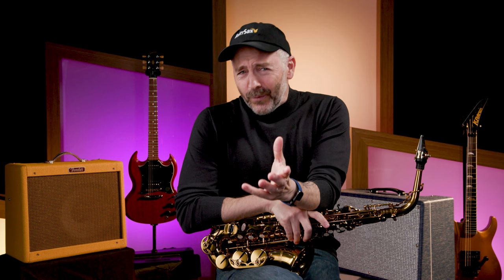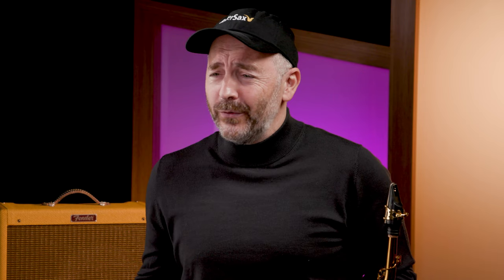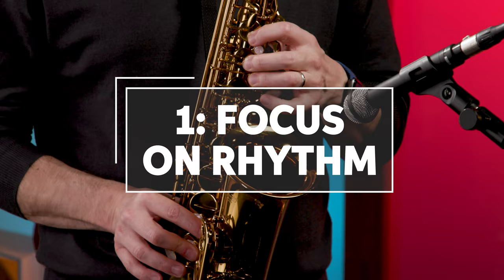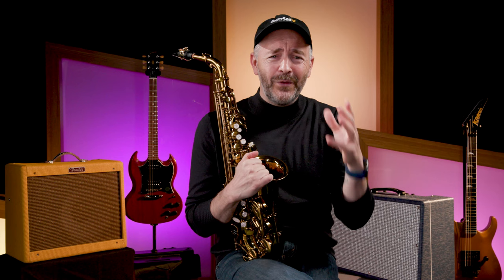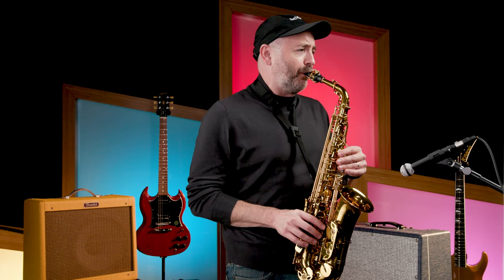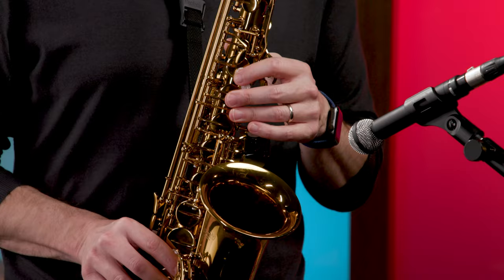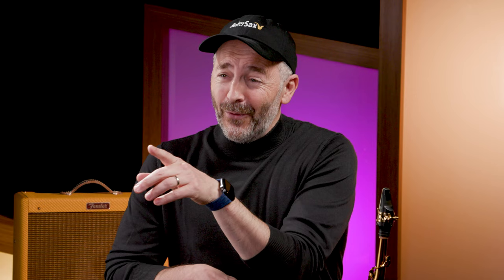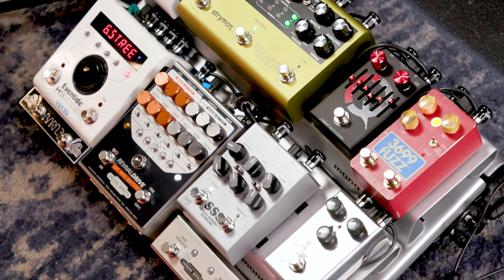Learn to Play Sax Like a Guitar with Jay from BetterSax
If you‘re wondering what video gear we use, check it out

BetterSax‘s very own Jay Metcalf stopped by Sweetwater Studios for a special demonstration: ripping on the saxophone just like an electric guitar! Be sure to watch until the end for five tips and tricks every sax player should adopt to help take their creativity further.

After you watch, check out Sweetwater.com today for all your music instrument and pro audio needs!